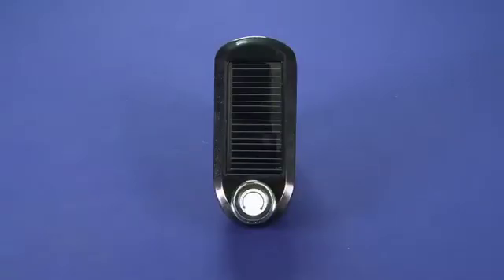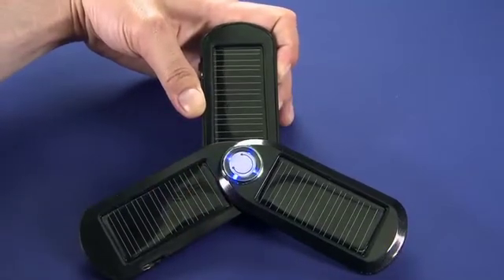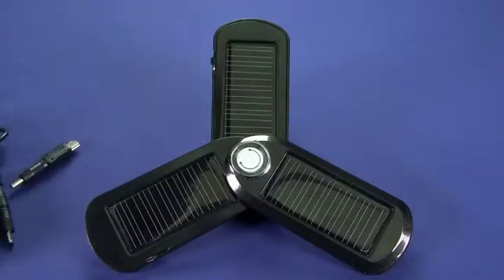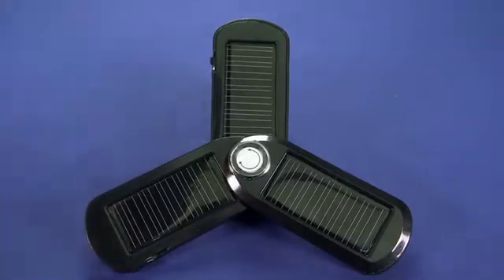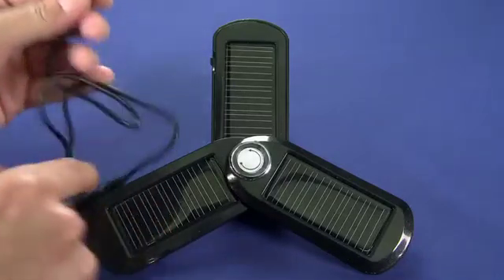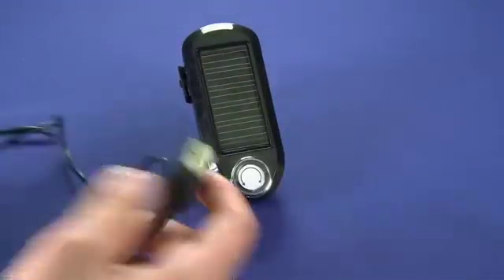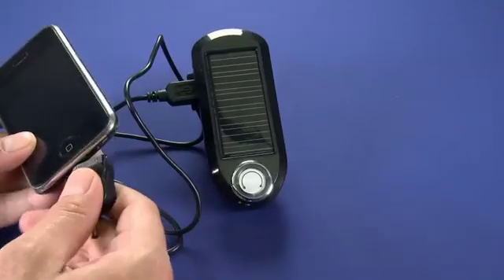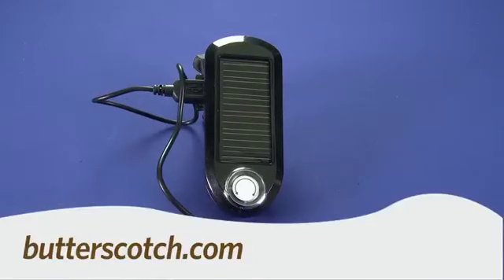Episode 129: Kiwi U-Powered solar and USB portable charger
Harnessing the sun's rays to power your gadget lust with the Kiwi U-Powered solar charger